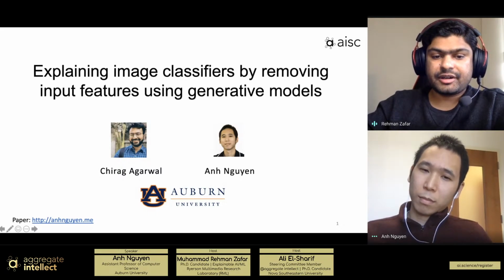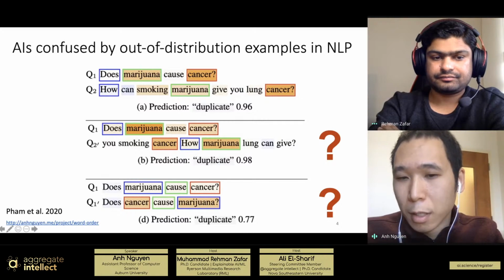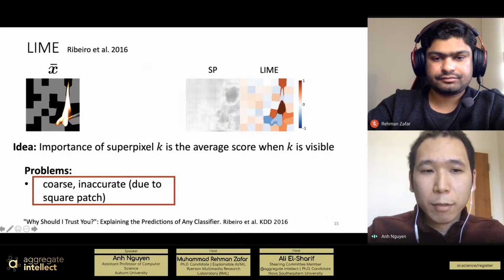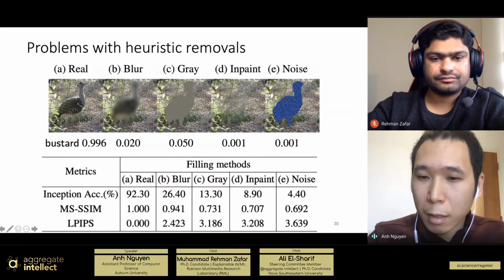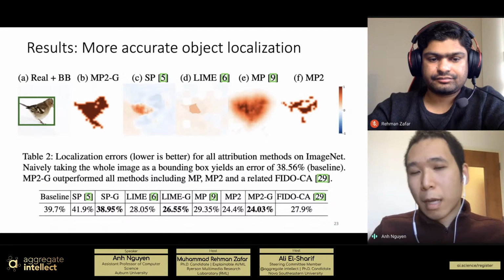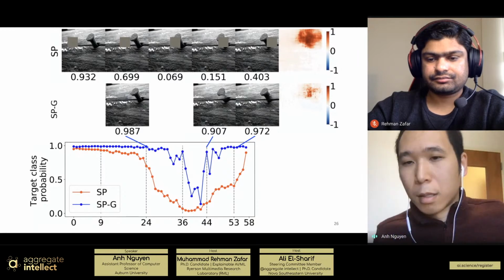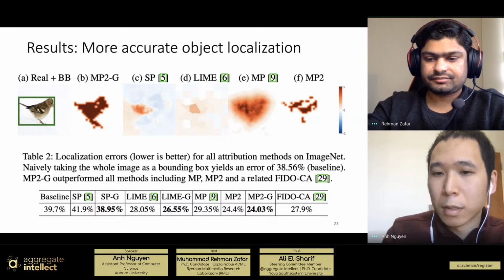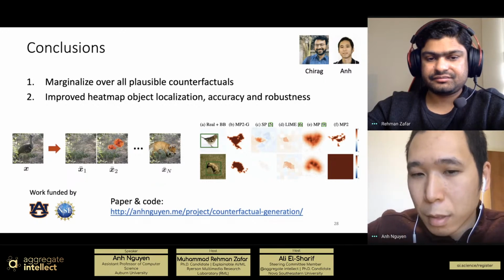Explaining image classifiers by removing input features using generative models | AISC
Speaker: Anh Nguyen; Host: Muhammad Rehman Zafar, Ali El-Sharif

Motivation:
Perturbation-based explanation methods often measure the contribution of an input feature to an image classifier's outputs by heuristically removing it via e.g. blurring, adding noise, or graying out, which often produce unrealistic, out-of-samples. This work proposes to integrate a generative inpainter into three representative attribution methods to remove an input feature.